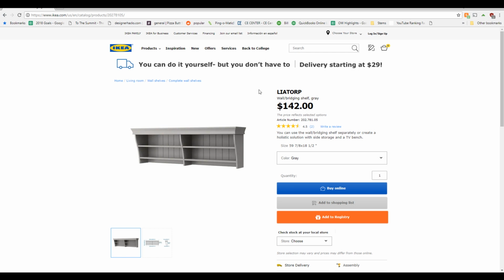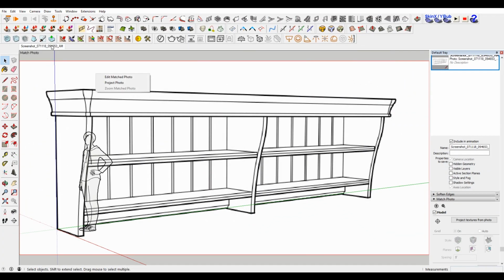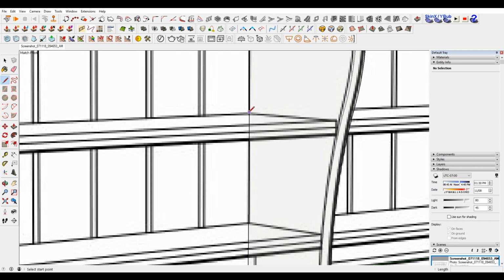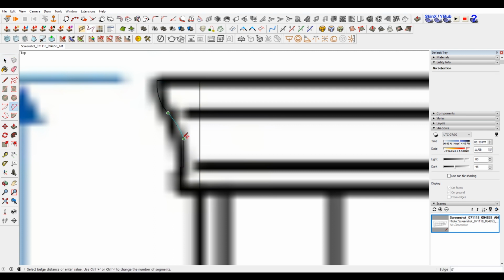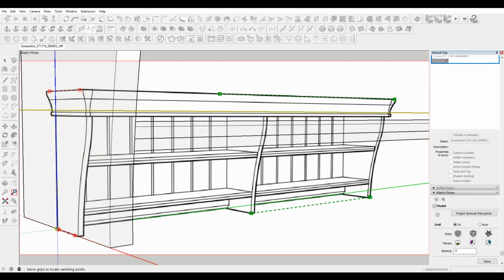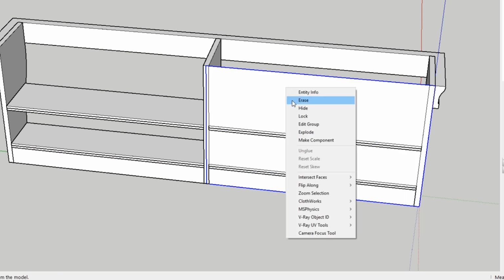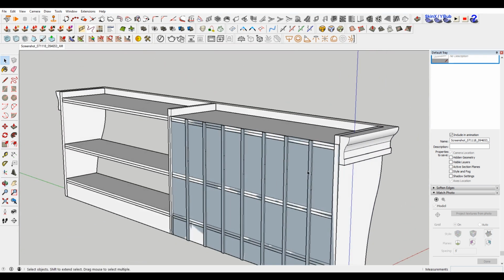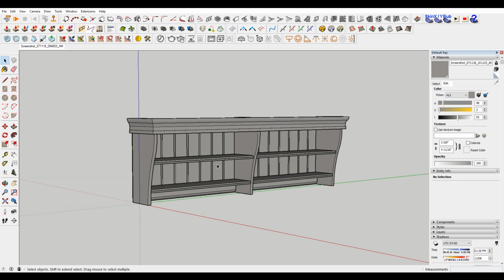Modeling IKEA Furniture with Sketchup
In this sketchup tutorial I cover how to model furniture in sketchup from an IKEA catalog.  This is a great way to model objects for your project for sketchup interior design.  It's important to always make sure you can find and buy the items you're showing your clients in presentations and renderings.

The rendering software used in this lesson is Vray for Sketchup.
This tutorial uses Sketchup 2018 Pro, although aside from V-ray, all of the tips and tricks used in this video can be found in the free version of sketchup.